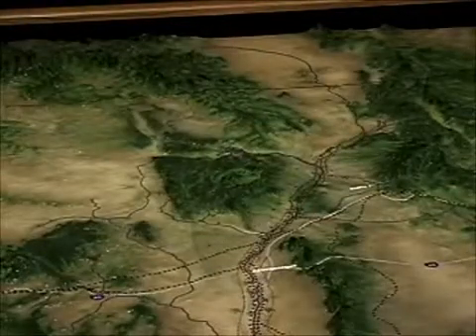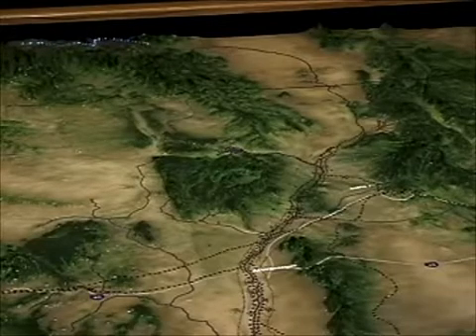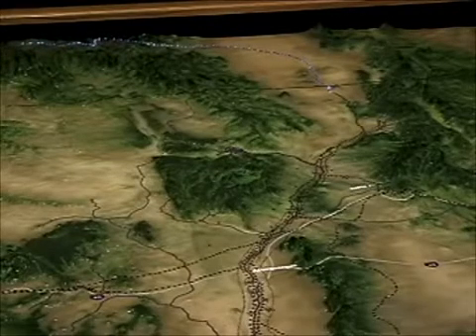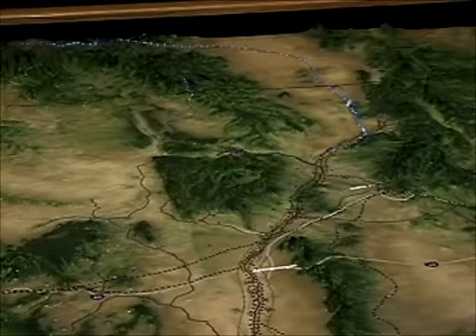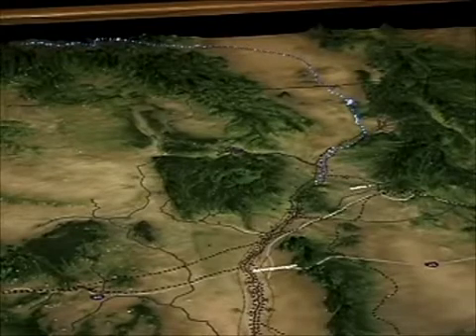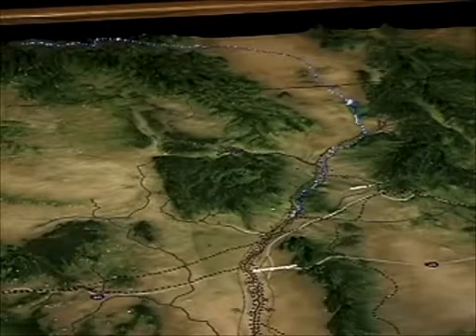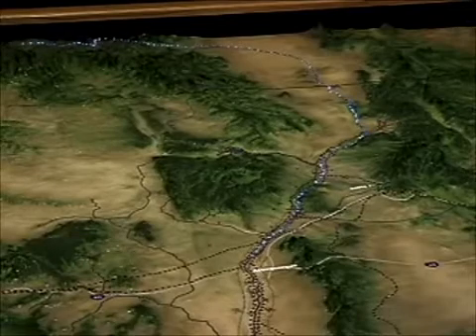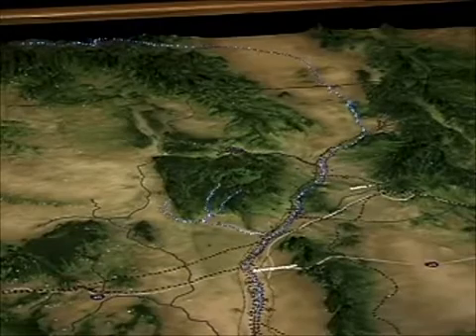Rio Grande Fiber Optic Animation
Short excerpt.
I put together a system to control leds lighting the fiber optics in this relief map model.  Southern Custom Exhibits built the model for the US Army Corps of Engineers.  The animation works great.  Sorry the video does not, LED multiplexing causes beat frequency issues with video scan.  Better than nothing.